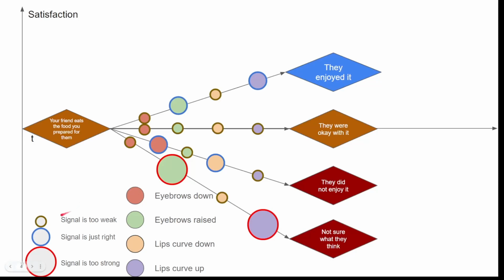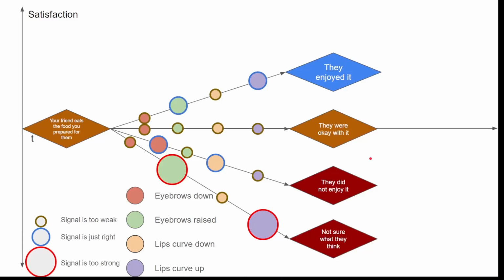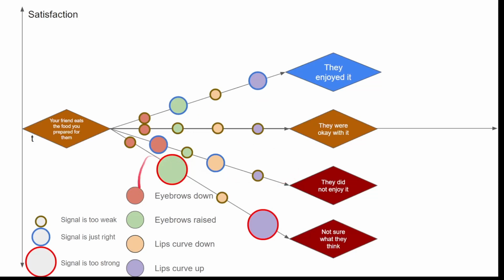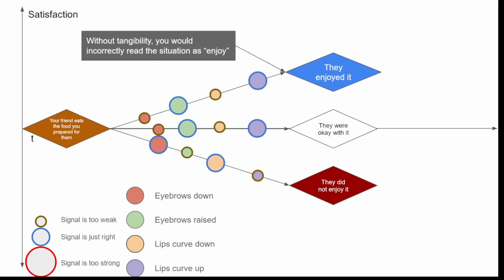Tangibility and Saliency and Information Through Contradiction